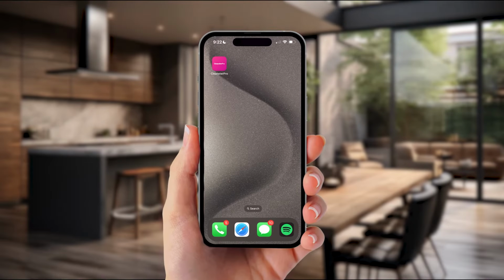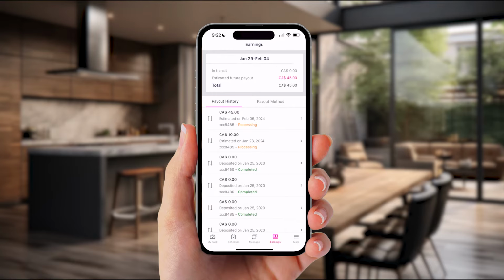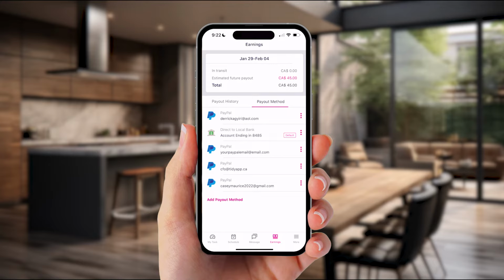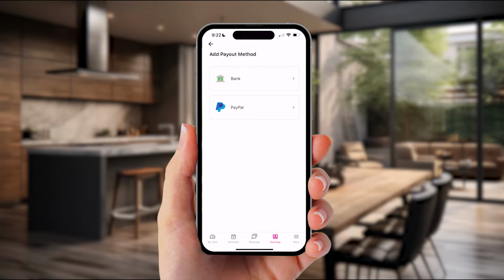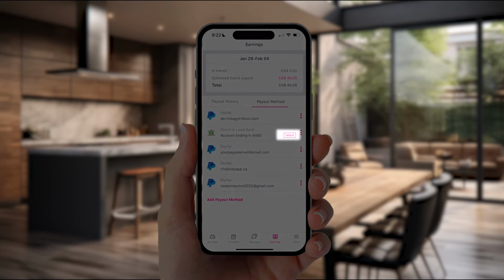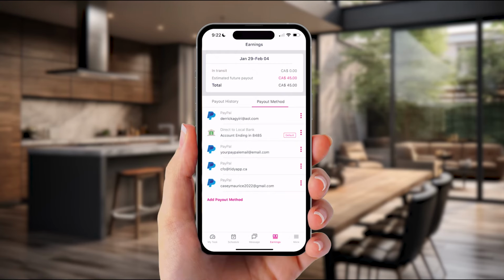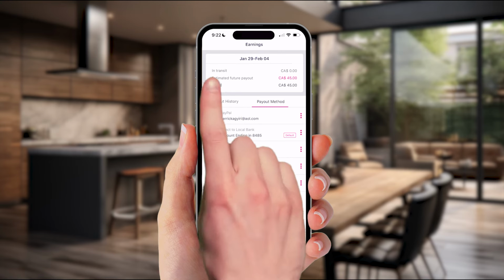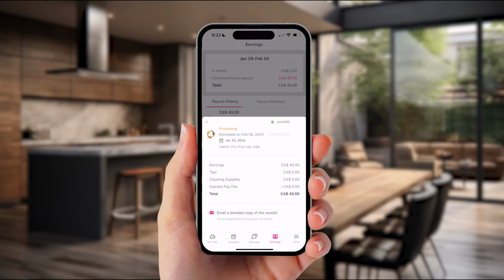4. How to Add or Change Your Payout Method | Cleaner Tutorials | CleanerPro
Grow your cleaning business seamlessly with CleansterPro. Partner with us and claim jobs from new client or your invited clients today.

Timecodes
00:00 - Introduction
00:10 - How to add or change your payout method